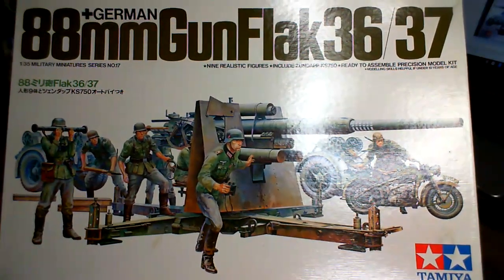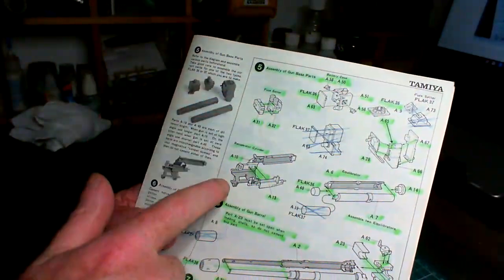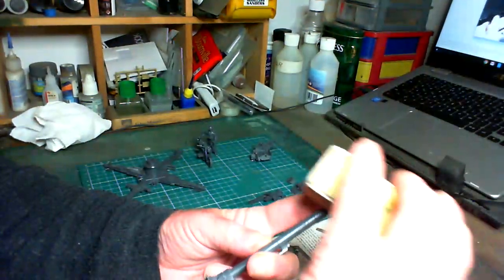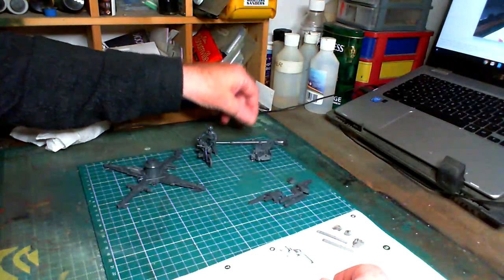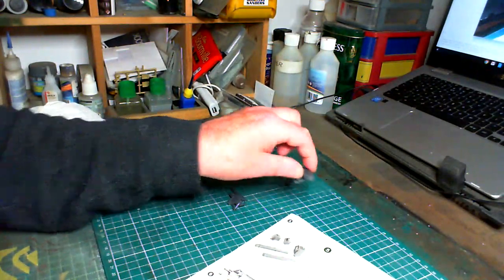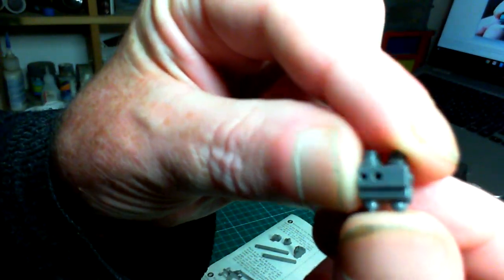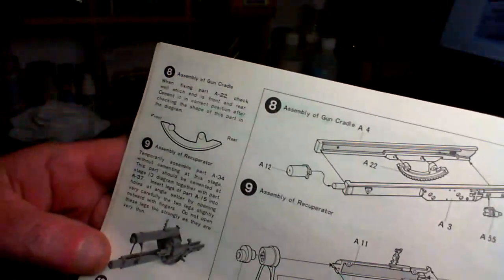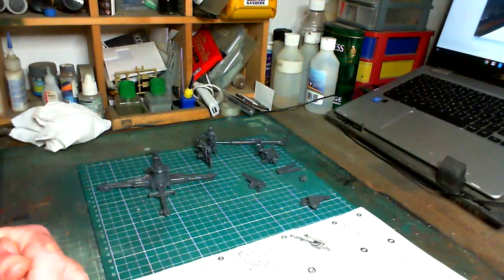TAMIYA 1/35 Scale German 88mm Gun Flak 36/37 Build Update 3